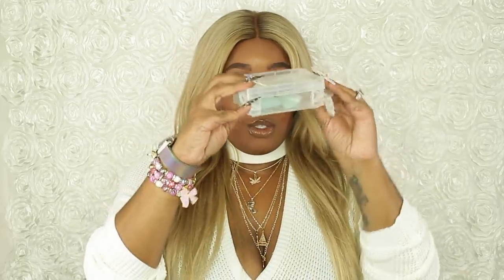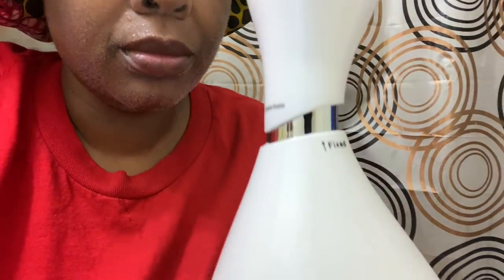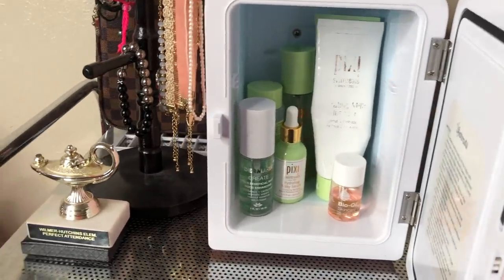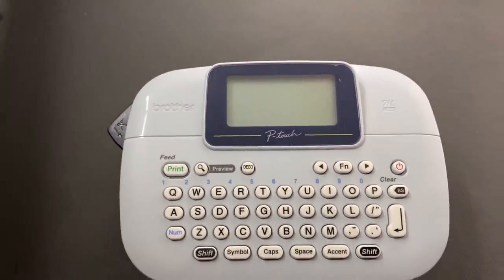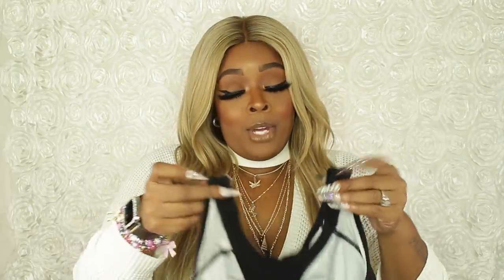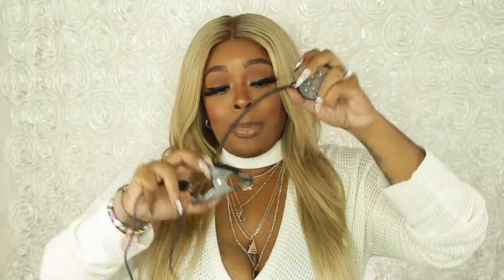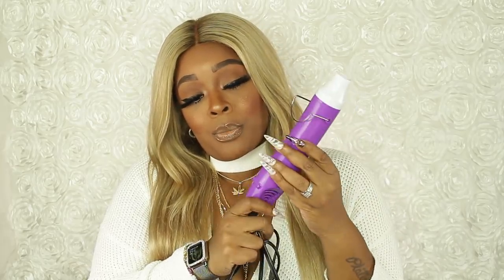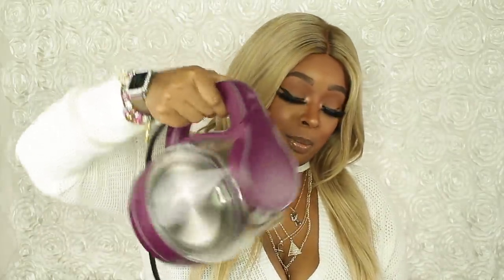BABY...RUN TO AMAZON NOW!!! UPDATED AMAZON FAVORITES/MUST HAVES!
Discounted Prime for EBT and Medicaid cardholders

 Amazon Store
Amazon Youtube Favorites
Amazon Small Business Hacks

Items Shown in the Video:
Crayon Box, Stackable Clear (4 Pack.)
Super Stacker Plastic Crayon Box
Clear Acrylic 3 Section Organizer
Automatic Digital Blood Pressure Machine
Facial Steamer
Non Contact Infrared Forehead Thermometer
Memory Card Case
Mini Fridge Cooler and Warmer
Mini Fridge/Pink
Jade Roller
Back Scrubber, Silicone Back Washer
Portable Ice Maker Machine
Modern Chandelier Faux Crystal
Tap Light Push Lights
Cube Storage 12-Cube
6 Pack - SimpleHouseware Foldable Cube Storage Bin, Black
Brother P-touch, PTM95, Handy Label Maker
 Label Tape Replacement
Reusable Straws
Bling Bands for Compatitle Apple Watch
Boy Shorts Bike Long
Apple Lightning to SD Card Camera Reader
Fruit of the Loom Women's Front Close Racerback
Just My Size Women's Pure Comfort Plus Size Bra
Versace Bright Crystal
Essentia Water
Reading Lamp for Laptop
Skin Scrubber - Skin Spatula code: PlatinumD30
Mini Food Bag Heat Sealer Handheld
Mini Heat Gun
Heavy Duty Extra Large Storage Bags Moving Bag Totes
Air Cooler Fan Portable
Ovente Electric Hot Water Portable Glass Kettle

What I'm wearing:
Hair

Video Equipment***

Code: PLATINUMD

CODE: Platinum15